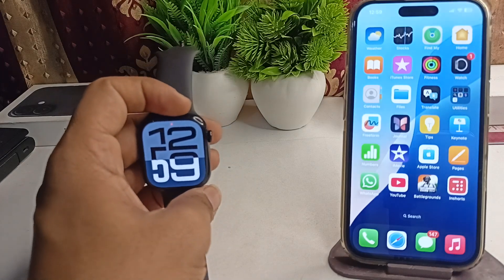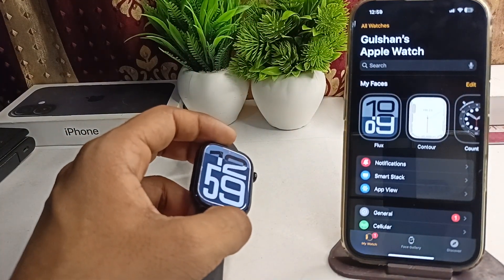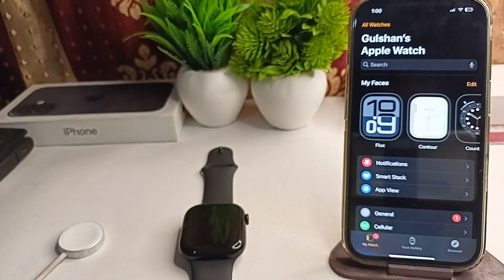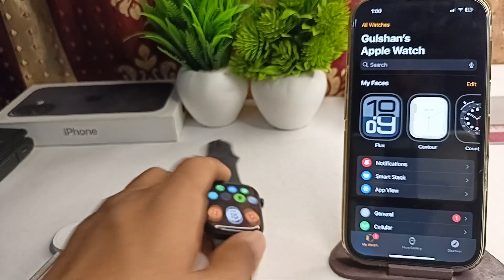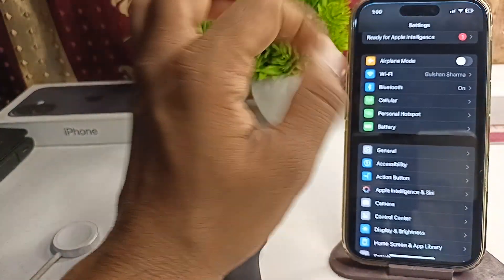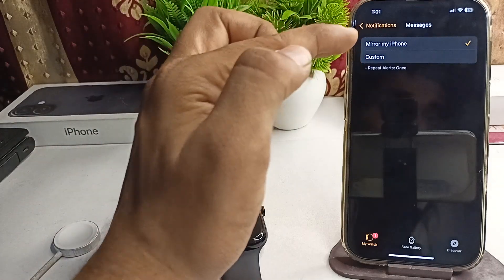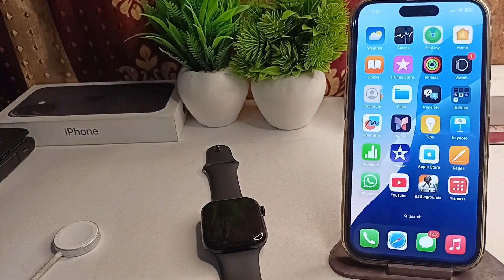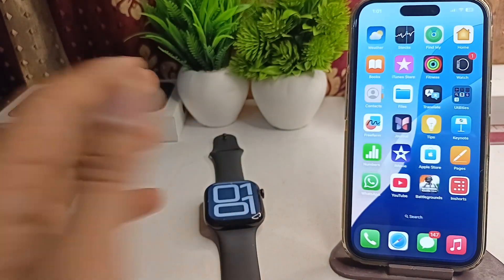Apple Watch Series 10 Not Receiving Text Messages: Here's How To Fix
In this informative video, we address a common issue faced by Apple Watch Series 10 users: the inability to receive text messages. We will guide you through a series of troubleshooting steps to help resolve this problem effectively.

00:10 Step 1 :- Connectivity Issues:
00:43 Step 2 :- Do Not Disturb Or Airplane Mode
01:02 Step 3 :- Check Apple Acount
01:34 Step 4 :- Enable Msg Mirror
02:10 Step 5 :- Restart Apple Watch